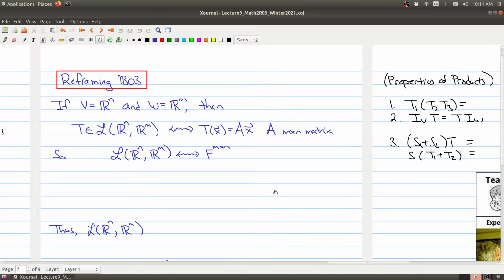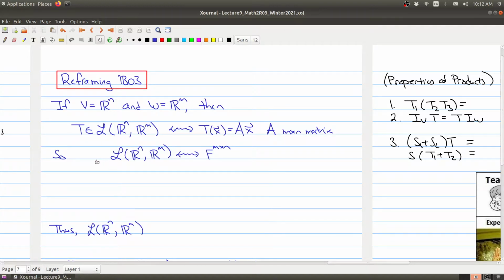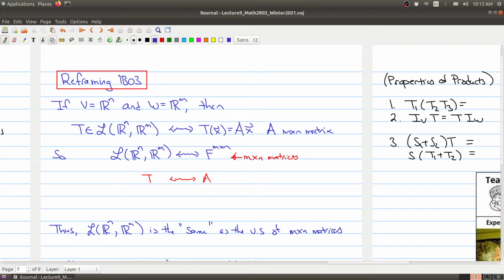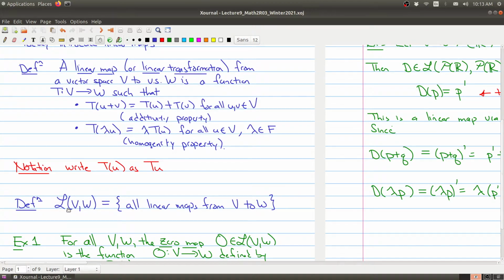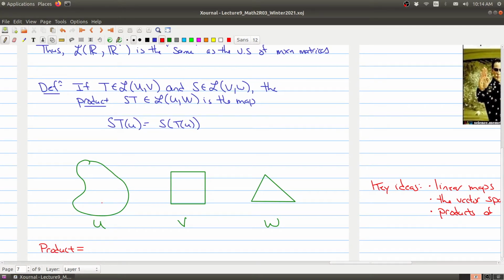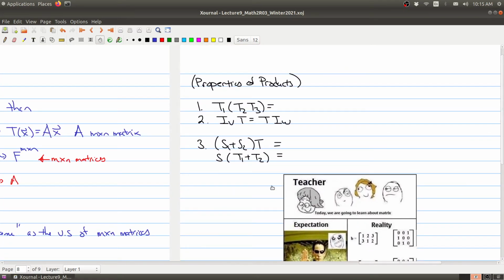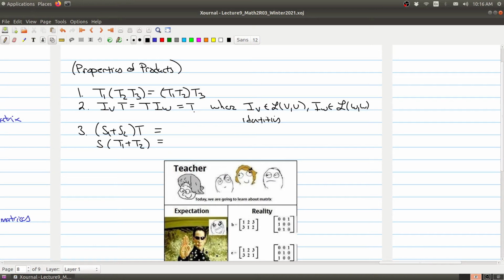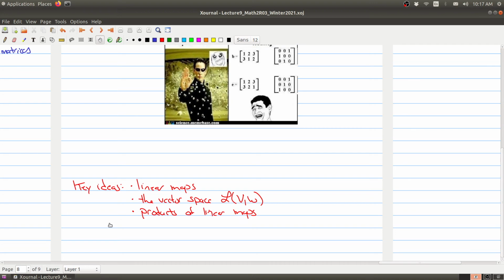Lecture9 Part4 Math2R03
In Lecture 9 we look at the vector space of linear maps.  In Part 4 we discuss the composition of linear maps (and connect some of the ideas to first year linear algebra).